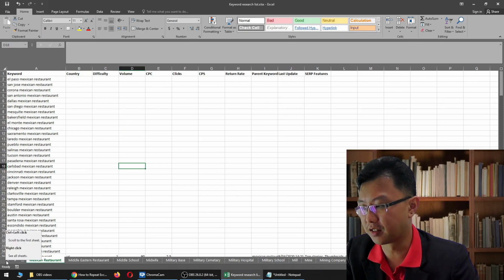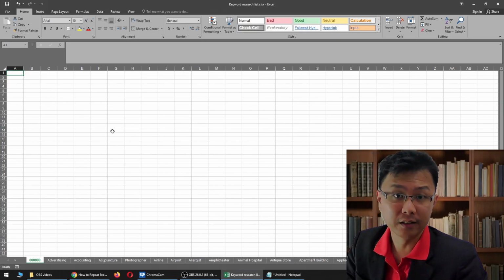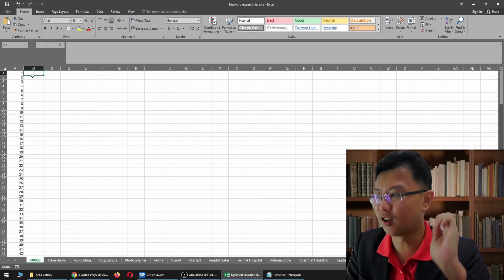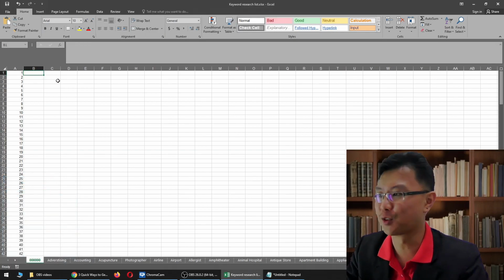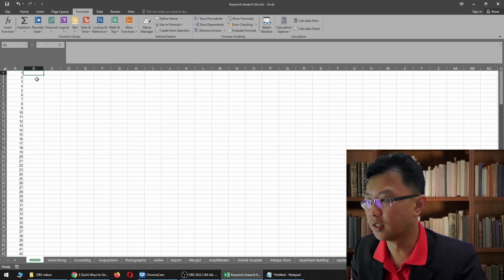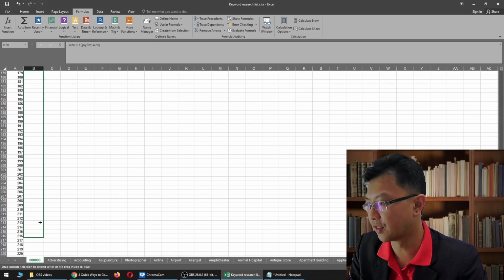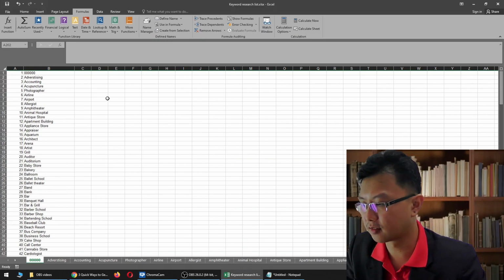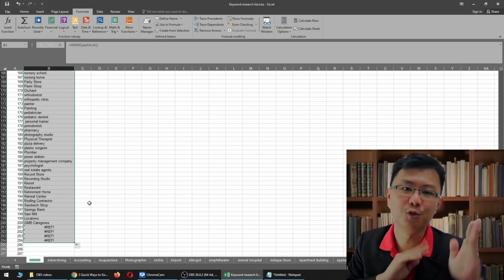Get All Excel Sheets Names (Easy & Fast Way) Without Coding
0:00 Intro
0:14 Trick 1 (Navigate Between Sheets lightning Fast)
1:09 Trick 2 (Copy Paste All Sheet Names Fast)

How To Generate All Microsoft Excel Sheet Names
The Fast And Easy Way Without Any Coding.

Here are the codes used in this example:
=REPLACE(GET.WORKBOOK(1),1,FIND("]",GET.WORKBOOK(1)),"")

=index(jaylist,A1)

Hi, I'm A Freelance Digital Marketer From Malaysia.
Join me on my journey as a Freelance Digital Marketer.